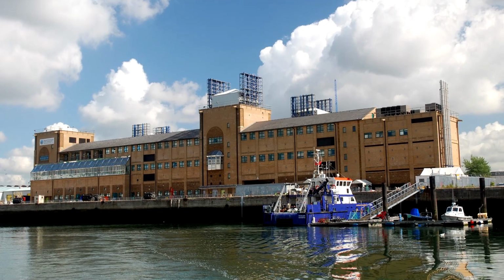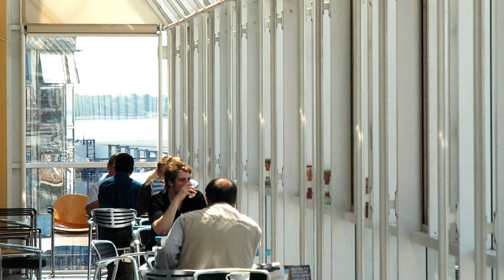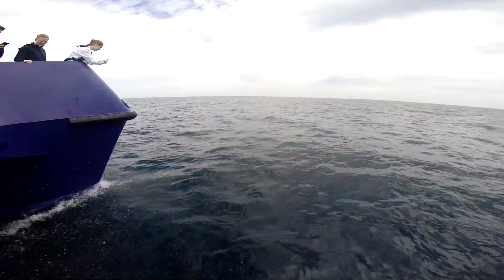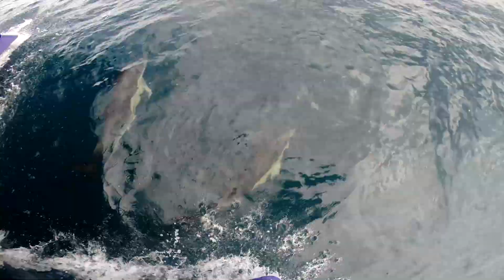Study Marine Biology and Oceanography | University of Southampton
Thinking of studying Marine Biology and Oceanography at the University of Southampton? Lottie talks about her experience as a second year Marine Biology and Oceanography student in 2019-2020.